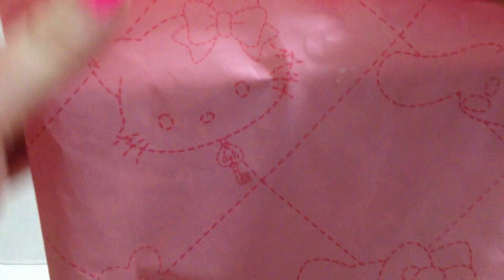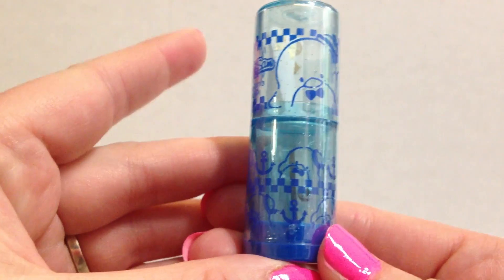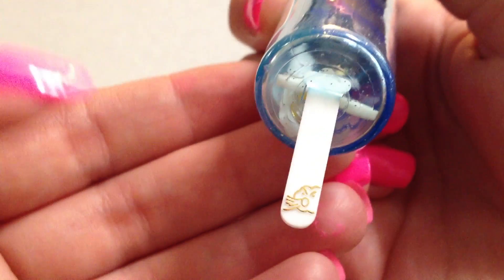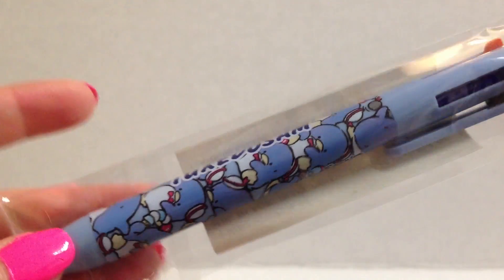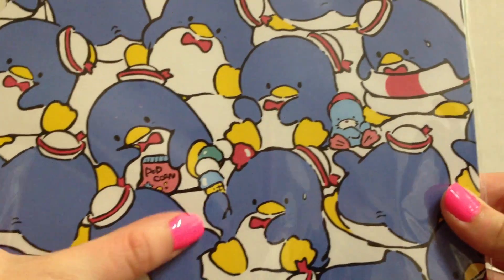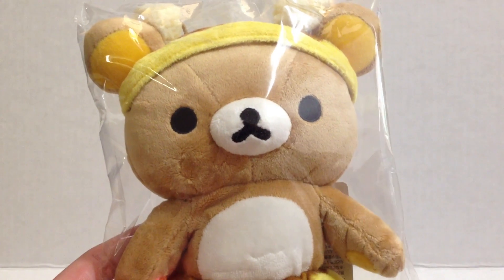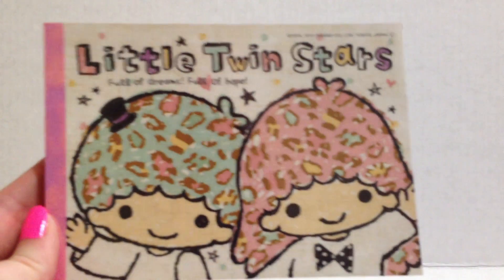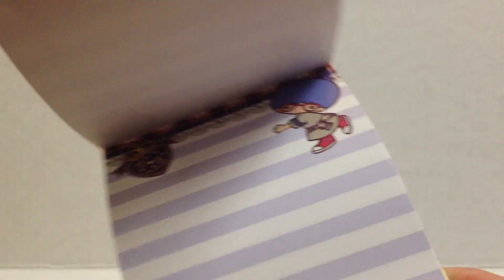Cali Haul #1: Sanrio and Kinokuniya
South Coast Plaza Shopping Center, 3333 Bristol St, Costa Mesa, CA 92626